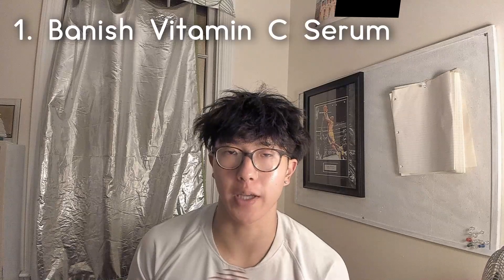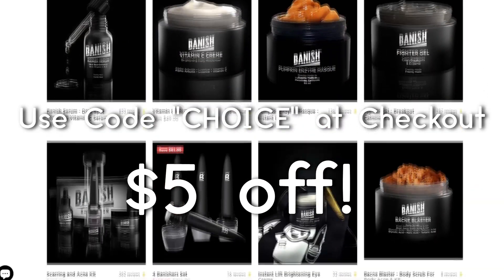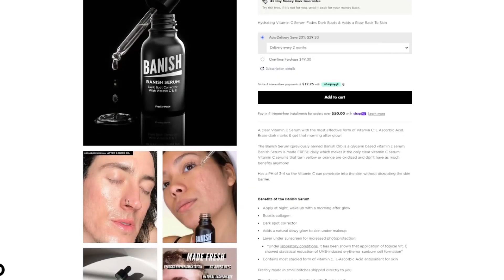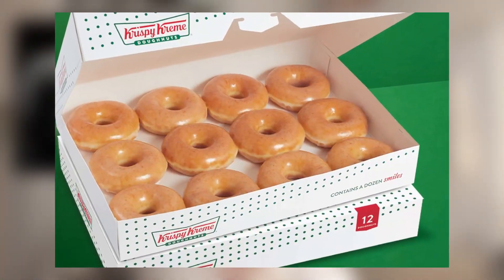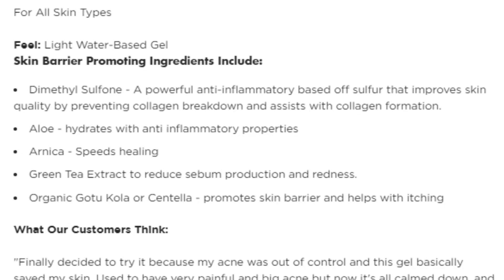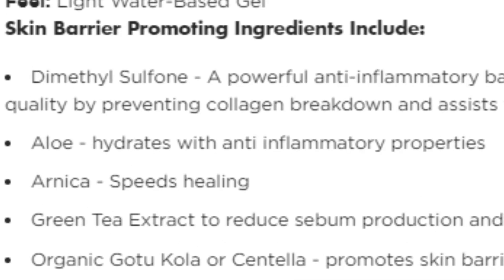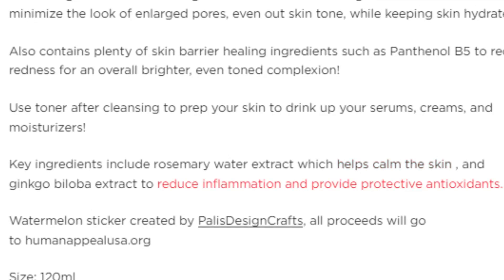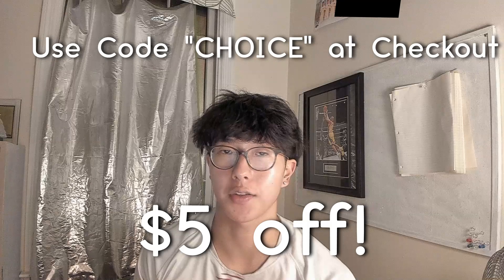BANISH Skincare Products Review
Get $5 off Banish Products!

In this video, I review products by Banish. Banish is a company that is well known for their products that help with acne scars. I do not have acne scars, so I can't speak on those products. However, I do get acne and hyperpigmentation, so I can speak on products that deal with these issues. Because of this, I review their Vitamin C Serum, Vitamin C Cream, Fighter Gel, and Watermelon Toner in this video.